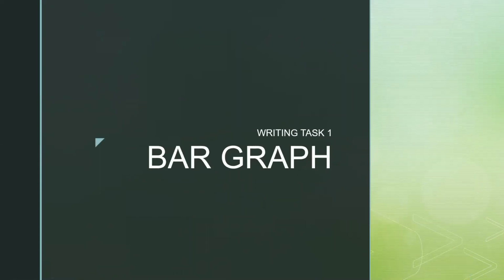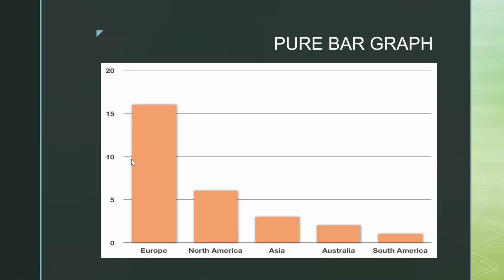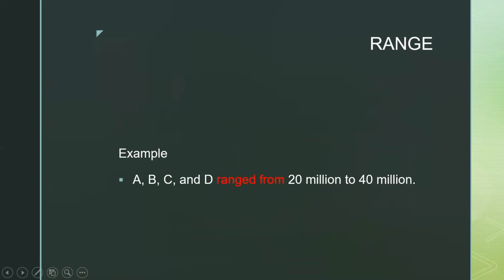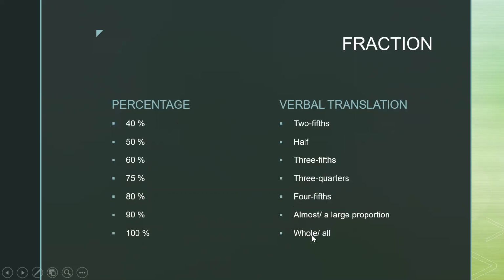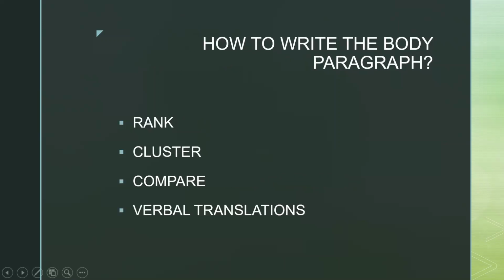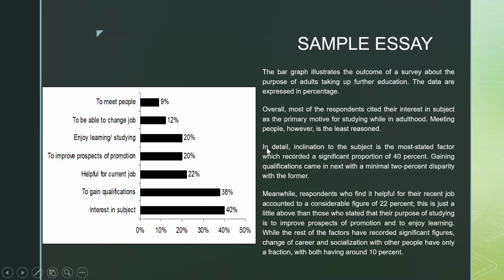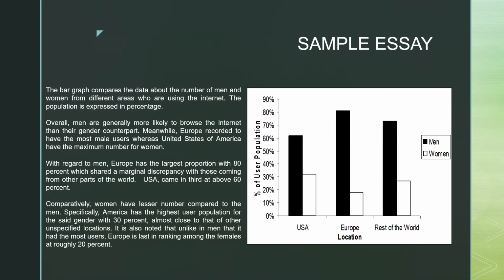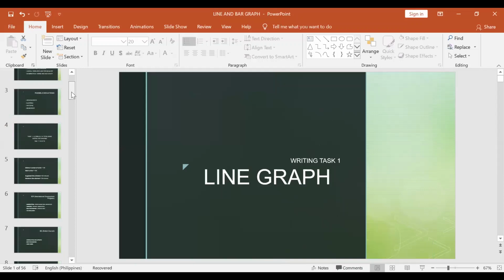LINE AND BAR GRAPH VIDEO PART 3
Please use earphones or headset.